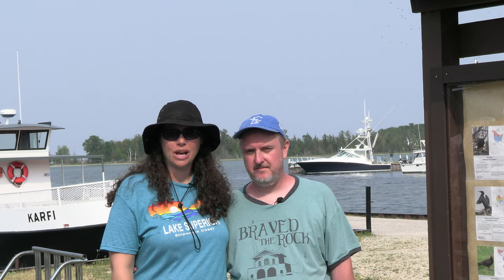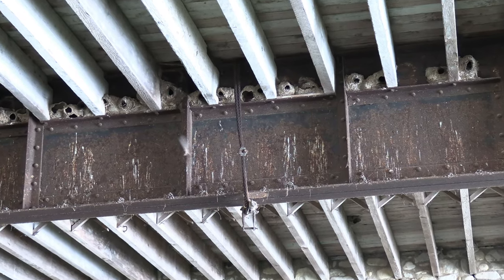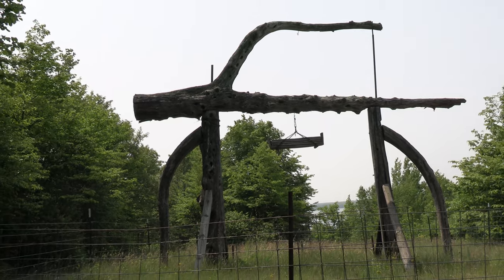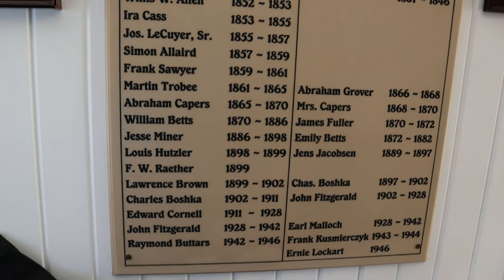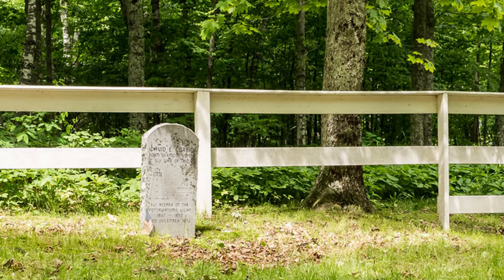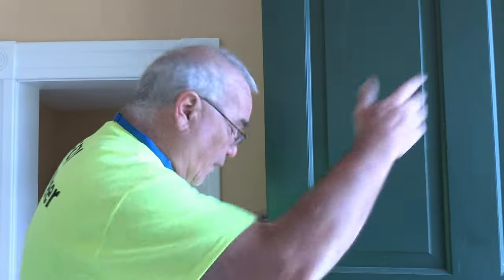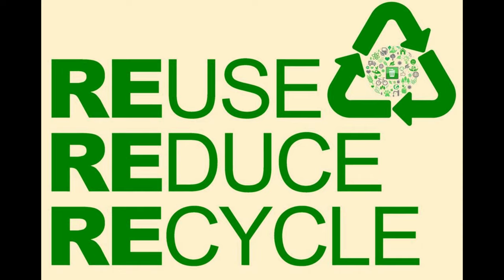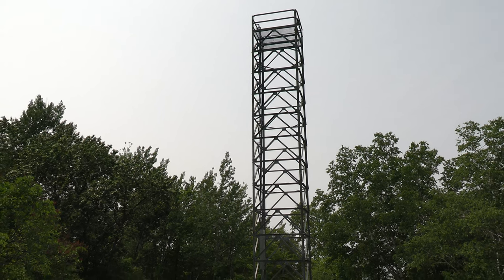Door County's Remote HIDDEN Gem: Rock Island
Rock Island is a remote island in Lake Michigan with cool structures and old growth forests

We talk about the ferry rides needed to get to the island's walking trails and camp sites. You will learn the history of the iconic Icelandic styled boathouse.  You will see the tour of the Pottawatomie Lighthouse built on the site of Wisconsin's oldest lighthouse.

Special Credit

Wicked Dark Photography
Corbin Grave

Images:
Thomas_Edison_and_Henry_Ford_on_Edison's_80th_birthday._(c6467b2ec54c47e0bd2d0efdf7c57866).jpg

Johannes-flintoe-egil-skallarimsson.jpg
By Johannes Flintoe - Originally from en.wikipedia; description page is/was here. 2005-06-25 (original upload date). Original uploader was Wiglaf at en.wikipedia, Public Domain,

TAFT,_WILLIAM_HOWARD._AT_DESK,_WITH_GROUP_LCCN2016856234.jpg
By Harris &amp; Ewing, photographer - Library of CongressCatalog url Public Domain,

book-2572013_1920.jpg
Pixabay

stay_home_-_34475 (Original).mp4
Pixabay

cobblestones_-_4757 (Original).mp4
Pixabay

lake_-_83097 (Original).mp4
Pixabay

man_-_61298 (Original).mp4
Pixabay